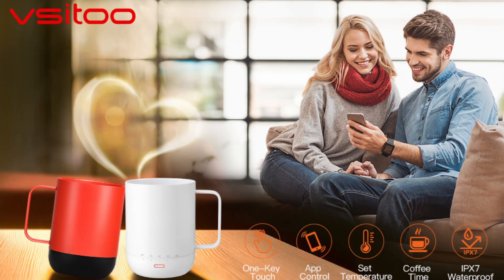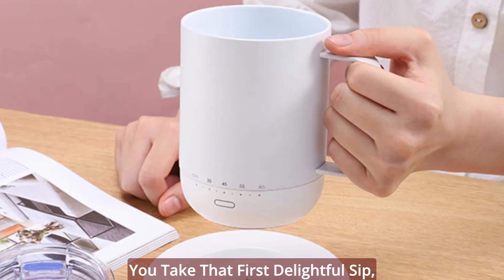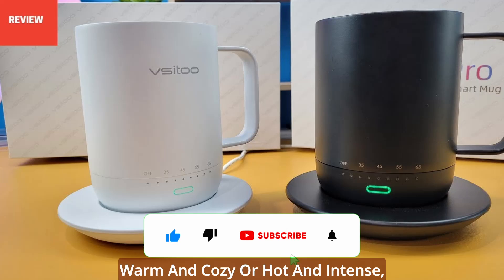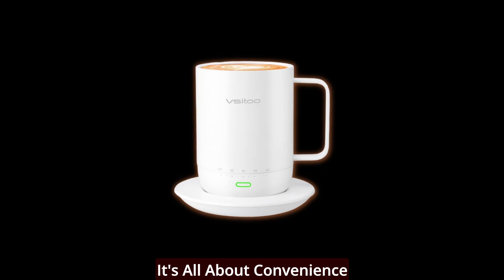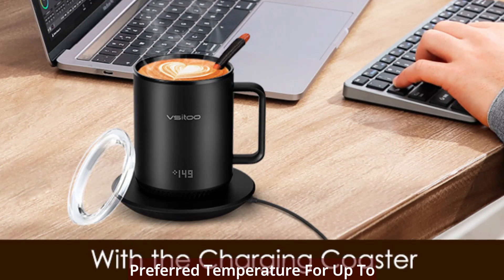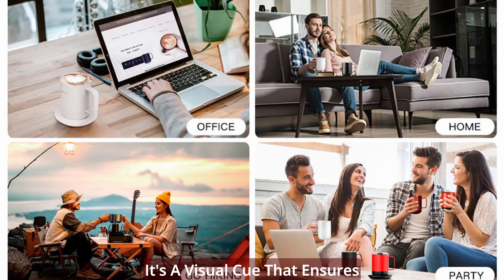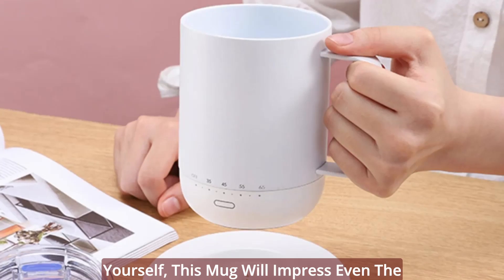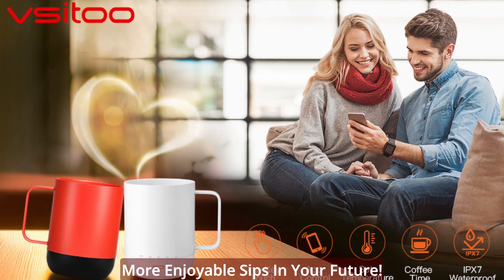Vsitoo Smart Temperature Control Coffee Mug S3PRO | Best Smart Mugs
Hey, Coffee And Tea Enthusiasts! Are You Tired Of Your Favorite Hot Beverages Turning Lukewarm Before You Can Even Savor Them? Well, Today We're Diving Into The Future Of Beverage Enjoyment With The Vsitoo Smart Temperature Control Coffee Mug. Imagine Having Your Coffee, Tea, Or Any Beverage At Your Perfect Temperature Whenever And Wherever You Are. Let's Explore How This Innovative Coffee Mug Is Changing The Way We Enjoy Our Hot Drinks.

Picture This: It's A Busy Morning, And You've Brewed The Perfect Cup Of Coffee Or Tea. You Take That First Delightful Sip, And It's Just The Right Temperature, Not Scalding Hot, Not Too Cold. That's The Magic Of The Vsitoo Smart Temperature Control Coffee Mug. If You're Ready To Enjoy Your Beverages At The Ideal Temperature Every Time, Keep Watching.

The Perfect Temperature, Always: The Vsitoo Coffee Mug Is A Game-Changer When It Comes To Keeping Your Beverages At The Perfect Temperature. It Offers A Wider Range Of Adjustability, From A Soothing 95 Degrees Fahrenheit To A Piping Hot 149 Degrees Fahrenheit. Whether You Prefer Your Drinks Warm And Cozy Or Hot And Intense, This Mug Has You Covered. And Here's The Best Part - You Can Control It In Two Convenient Ways.

Two Control Methods: Method 1: You Can Easily Pair The Temperature Control Mug With The Vsitoo App. This Allows You To Choose Your Favorite Temperature And Even Customize Presets. The App Is User-Friendly And Offers A Seamless Experience.

Method 2: If You Prefer A Manual Approach, You Can Control The Mug Directly. Both Methods Have A Memory Function, So Your Mug Remembers Your Last-Used Temperature. It's All About Convenience And Personalization.

Auto-Off Protection: Worried About Leaving Your Mug On Accidentally? Don't Be. The Vsitoo Coffee Mug Is Equipped With Intelligent Sensing Technology. It Knows When It's Empty Or Has Been Inactive For 2 Or 4 Hours, And It Will Turn Off Automatically. Safety And Peace Of Mind, All In One.

Long-Lasting Battery: No Need To Worry About Frequent Charging. This Smart Coffee/Tea Mug Is Rechargeable And Battery-Powered. It Can Keep Your Beverage At Your Preferred Temperature For Up To 120 Minutes On A Full Charge. Or, If You Place It On Its Charging Coaster, It'll Stay Hot All Day. Say Goodbye To Rushing Through Your Drinks.

Color Reminder: Never Wonder About Your Mug's Temperature Again. The L E D Light Bar On The Mug Displays The Real-Time Temperature. Blue For Under 95 Degrees Fahrenheit (35℃), Orange For 96 To 122 Degrees Fahrenheit 36 To 50 Degrees Fahrenheit, And Red For 122+ Degrees Fahrenheit (50℃+). It's A Visual Cue That Ensures Your Beverage Is Always Just Right.

Easy To Clean & Gift-Worthy: The Vsitoo Coffee Thermos Is Not Only Advanced But Also Easy To Clean. It's Ipx7 Waterproof-Rated And The Elegant Ceramic Finish With A Scratch-Resistant Coating Is Safe To Hand Wash Under Flowing Water. Plus, Its Ergonomic Handle Design Makes It A Pleasure To Use.

Looking For The Perfect Gift? The Vsitoo Smart Temperature Control Coffee Mug Is An Excellent Choice. Whether It's A Birthday Gift, A Thoughtful Gesture For A Loved One, Or A Treat For Yourself, This Mug Will Impress Even The Most Discerning Coffee Or Tea Aficionados.

In Conclusion, The Vsitoo Smart Temperature Control Coffee Mug Is Revolutionizing How We Enjoy Our Hot Beverages. It Puts You In Control Of The Perfect Temperature, Always. If You're Ready To Elevate Your Coffee And Tea Experience To New Heights, Click The Link In The Description Below And Make This Smart Mug A Part Of Your Daily Routine. Thanks For Joining Us On This Journey Of Innovation, And Here's To Many More Enjoyable Sips In Your Future!